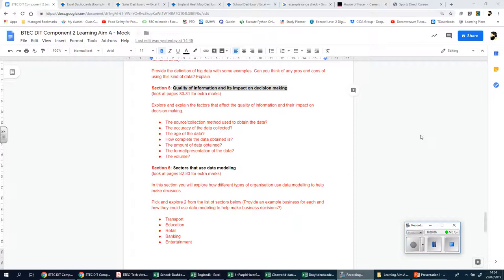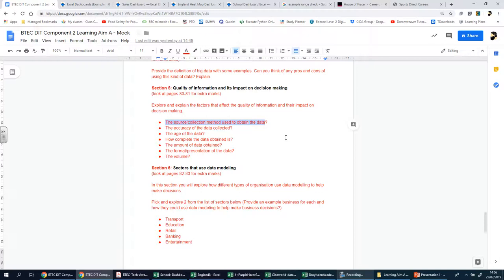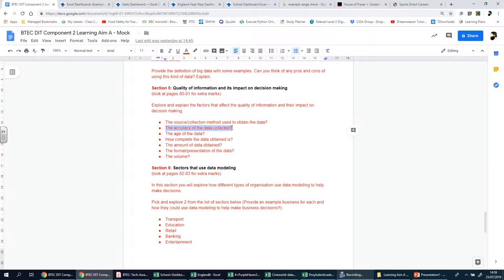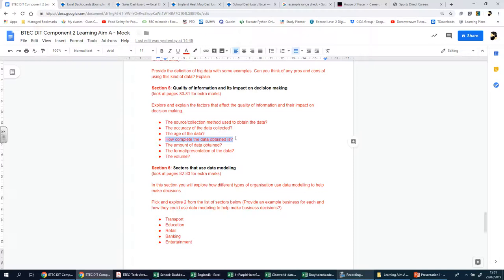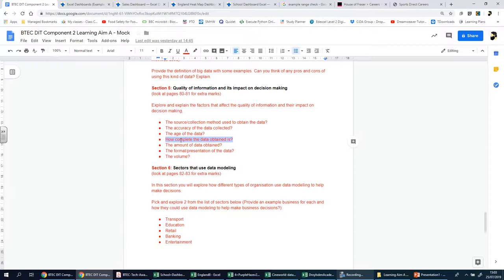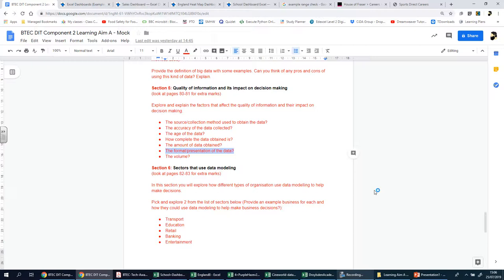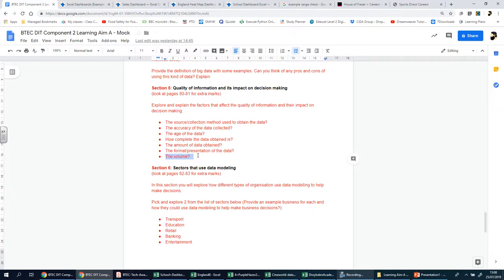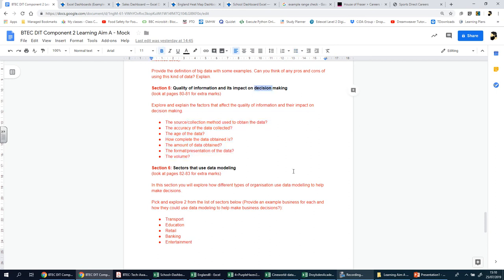6 Section 5